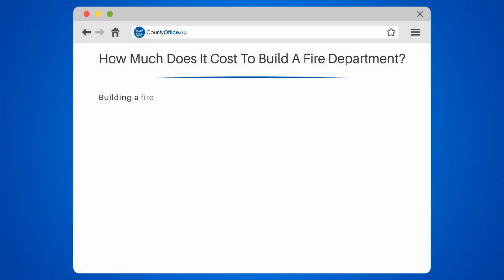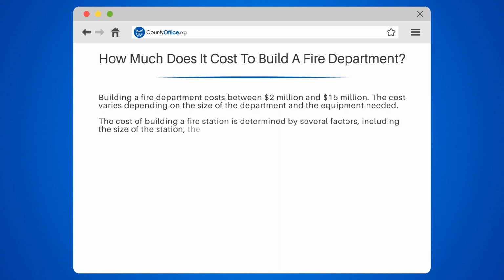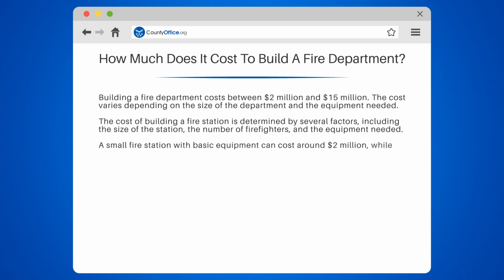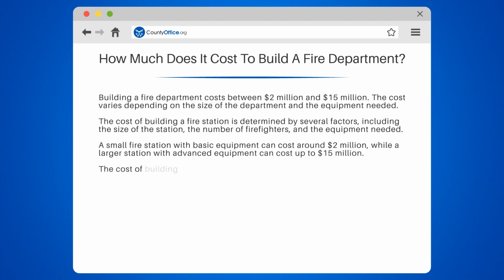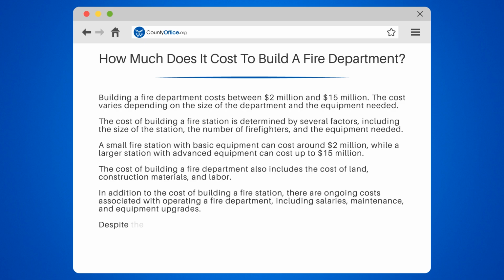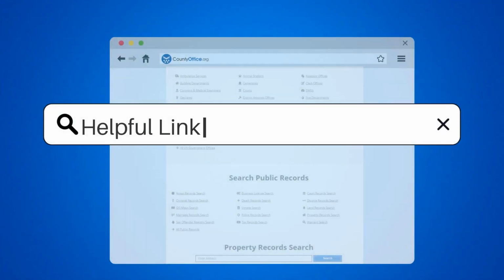How Much Does It Cost To Build A Fire Department? - CountyOffice.org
How Much Does It Cost To Build A Fire Department? Have you ever wondered how much it costs to build a fire department? In this video, we'll dive into the details of fire department construction costs and what factors impact the final price tag.

From the size of the department to the equipment needed, we'll break down the different elements that contribute to the cost of building a fire station. We'll also discuss ongoing expenses associated with operating a fire department, such as salaries and equipment upgrades.

Despite the high cost, building a fire department is essential for public safety and emergency response. That's why we've included helpful resources like CountyOffice and the National Fire Protection Association to provide you with more information on fire departments.